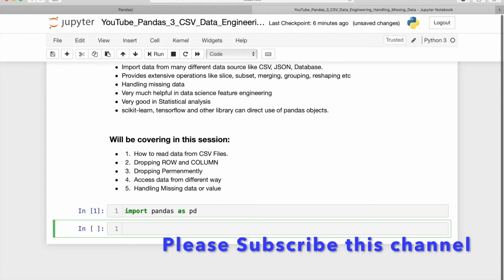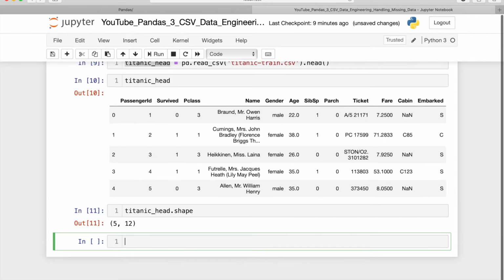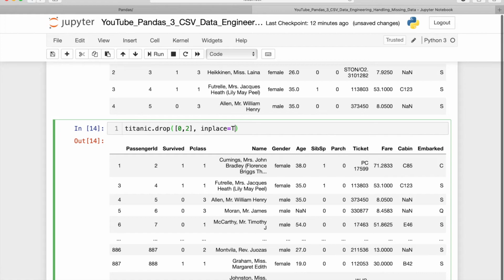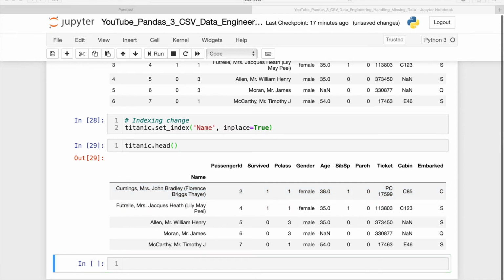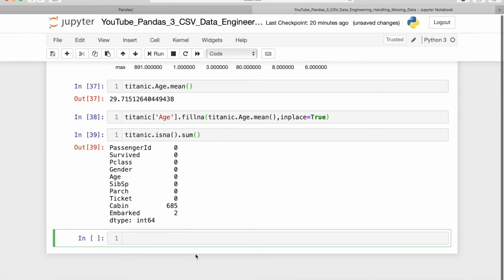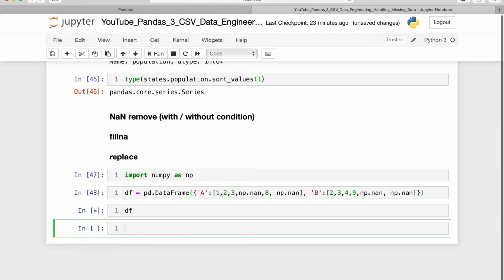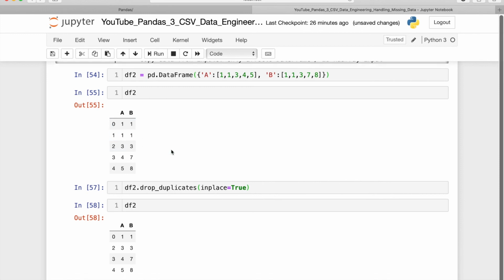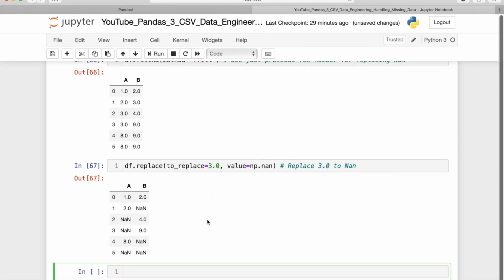Python for Data Science | Pandas Tutorial - 3 | Data Engineering | Handle Missing Data | #10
How to use Pandas in Data Science Project efficiently?
How to do Data Engineering with help of Python Pandas?
How to handle missing data in data set?